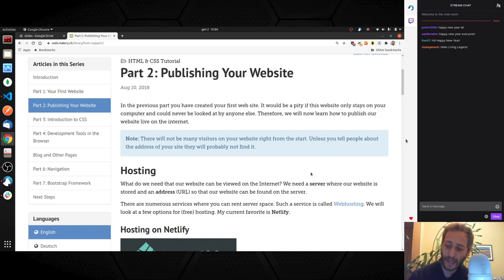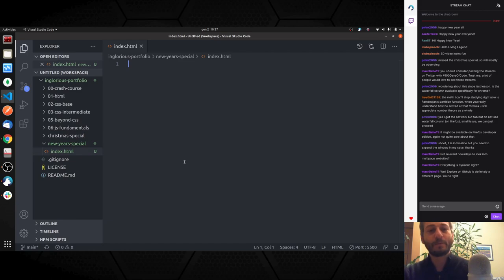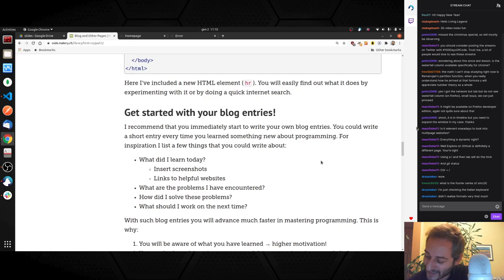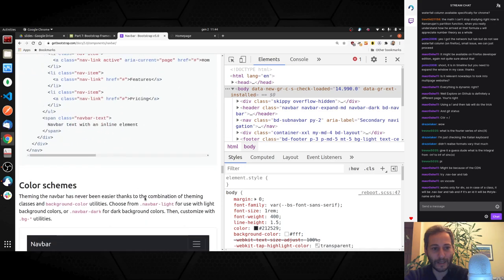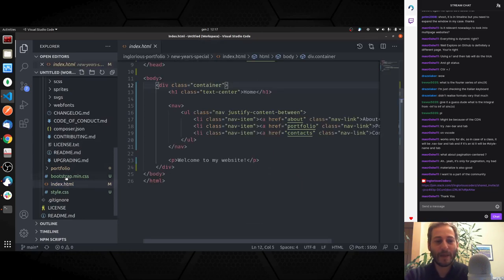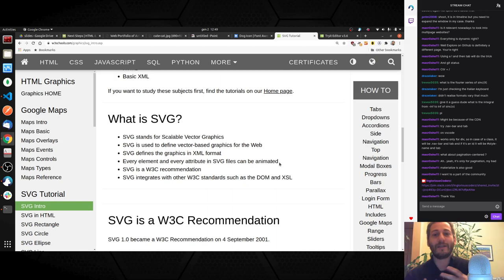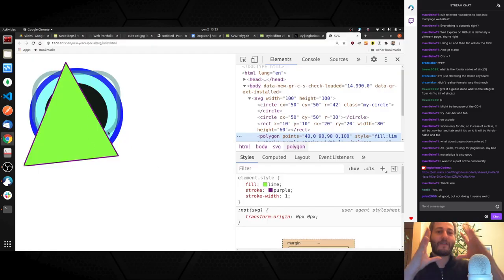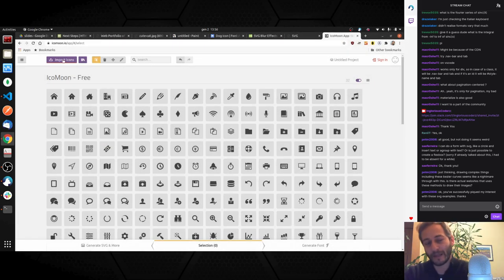Inglorious Academy - New Year's Special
Inglorious New Year! Let's complete the tutorial on Codemakery by adding Bootstrap and vector icons with FontAwesome. Speaking of vector, why not explore a bit of SVG too?